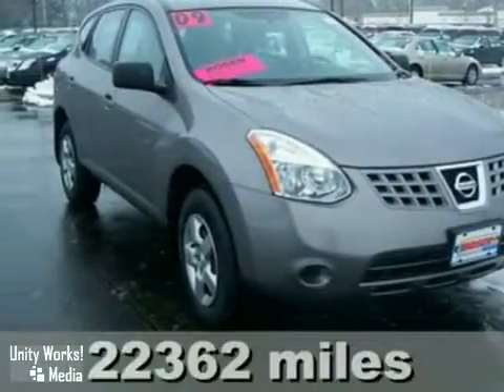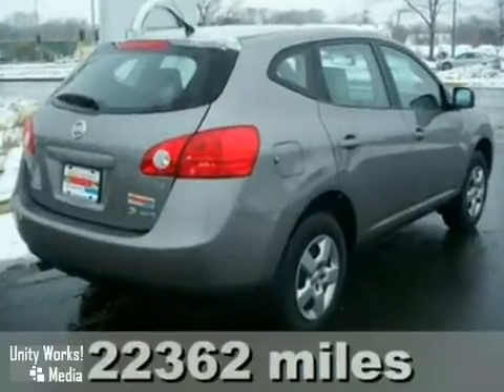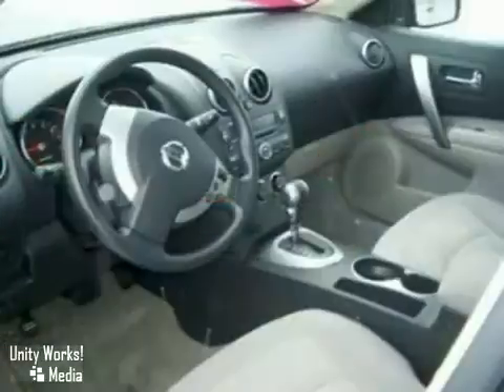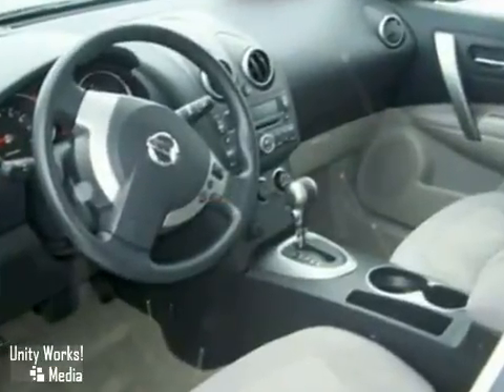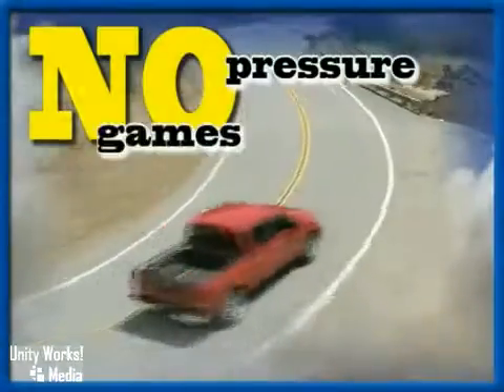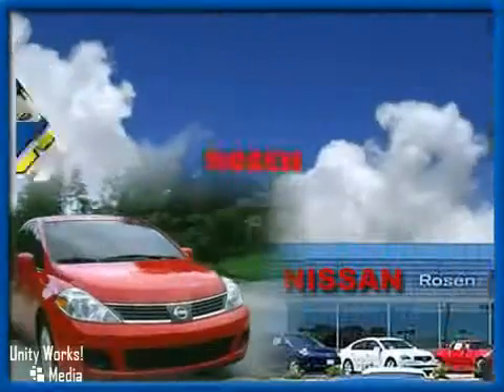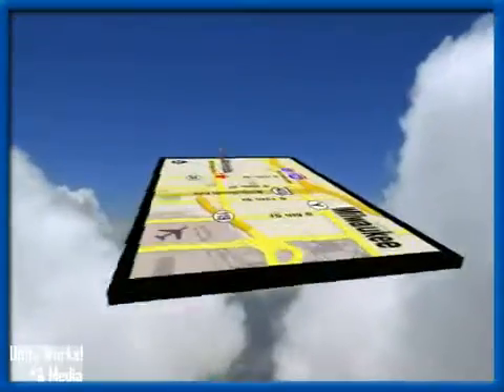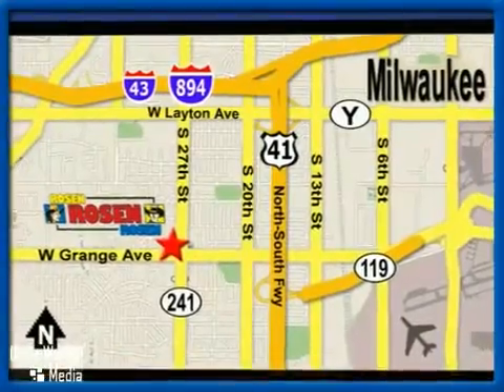2009 Nissan Rogue in Milwaukee, WI 53221 - SOLD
SOLD - index.jsp
SOLD - At Rosen Nissan Kia of Milwaukee our long-term customers know us as a trusted source for pre-owned car values such as this 2009 Nissan Rogue, conveniently located in Milwaukee, WI.

5505 South 27th street
Milwaukee WI, 53221

ONE OWNER WITH AWD AND THE REMAINING 5YR/60,000 MILE FACTORY WARRANTY. EVERY ROSEN VEHICLE COMES WITH CAR WASHES FOR LIFE! FOR AS LONG AS YOU OWN YOUR CAR YOU CAN BRING IT TO US ONCE A WEEK FOR A COMPLIMENTARY CAR WASH. ALL OF OUR USED CARS ARE 100% SAFETY-INSPECTED BY OUR FACTORY-TRAINED SERVICE TECHNICIANS. SAVE A FISTFUL OF DOLLARS AT ROSEN NISSAN!